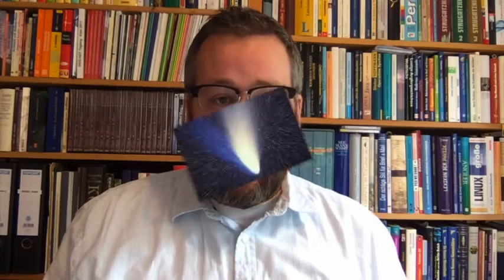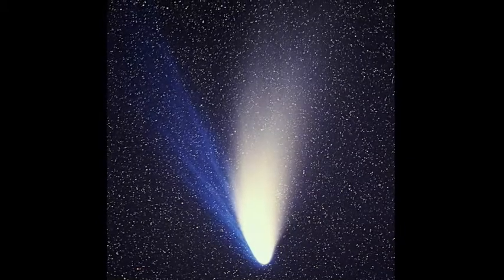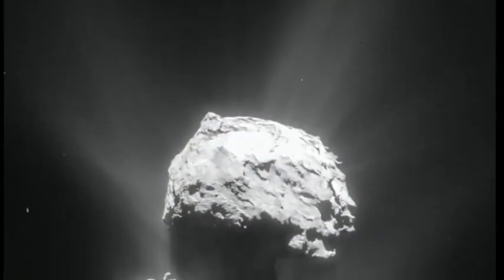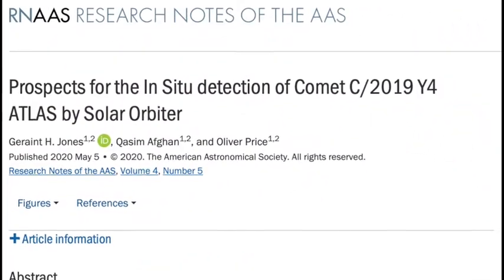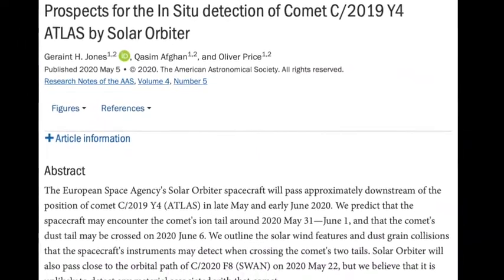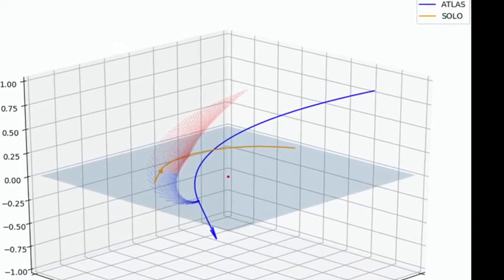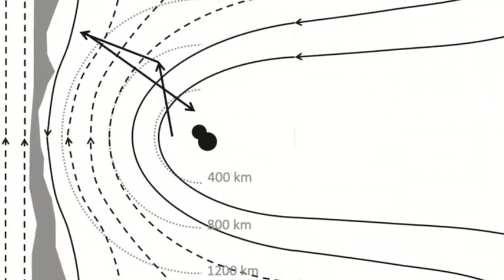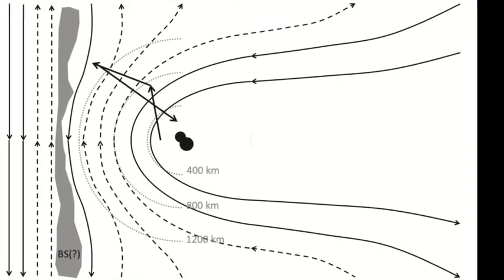SpaceFromHome Podcast - Episode 4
Welcome to episode 4 of the SpaceFromHome podcast! My name is Daniel Verscharen, and I’m a lecturer in space plasma physics at the University College London’s Mullard Space Science Laboratory. In this podcast, I tell you a little bit about the work of space scientists and engineers during the time of the COVID-19 situation.

Two weeks ago, a comet reached its closest distance from the Sun. The name of this comet is C/2019 Y4, or ATLAS for short. At that time, the comet was about a quarter of the distance from the Sun compared to the Earth’s distance from the Sun. This by itself is not a very special thing, because it happens fairly often. The really interesting thing is that our Solar Orbiter spacecraft potentially crossed the tails of this comet at about the same time.

Here are the references for the publications cited in the video:
Neugebauer, M., Gloeckler, G., Gosling, J. T., et al. (2007), Astrophys. J. 667, 1262
Volwerk, M., Goetz, C., Behar, E., et al. (2019), Astron. Astrophys. 630, A44
Jones, G. H., Afghan, Q., and Price, O. (2020), Res. Notes AAS 4, 5